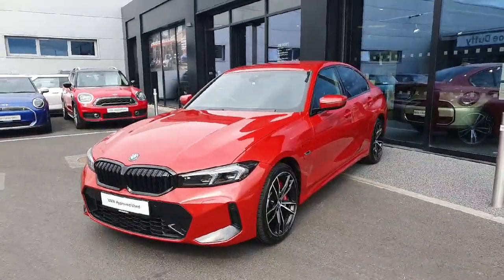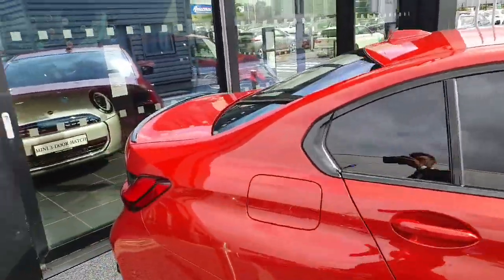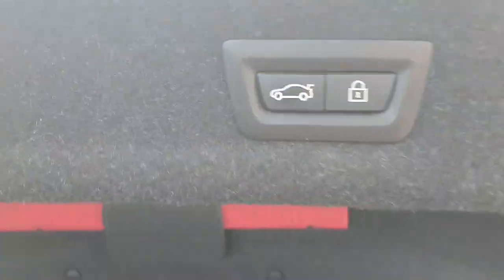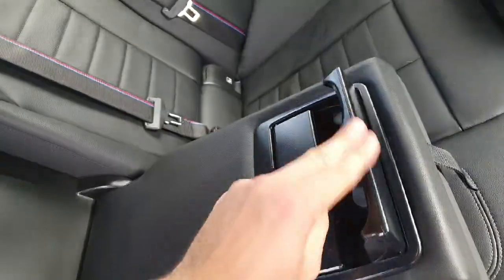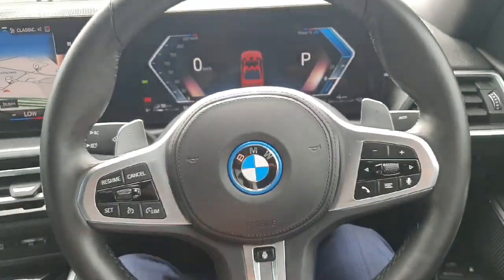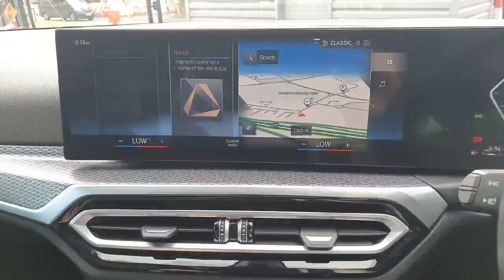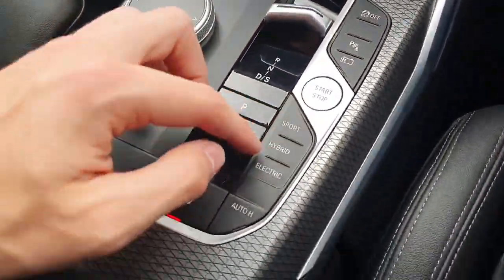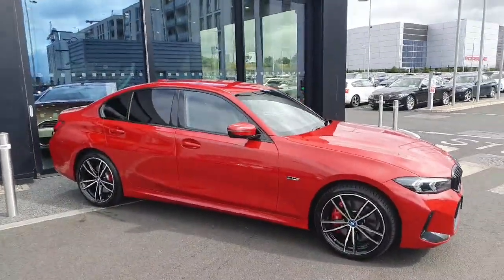231D36739 - 2023 BMW 3 Series 330e M Sport Saloon RefId: 504205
This video was uploaded by 02254 on 19 Jul 2024. Please contact sales for more details